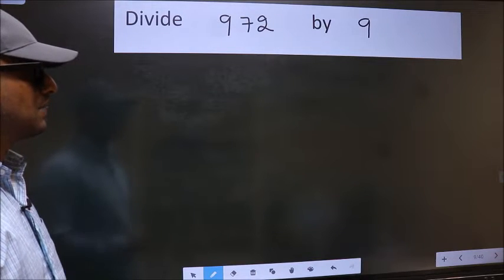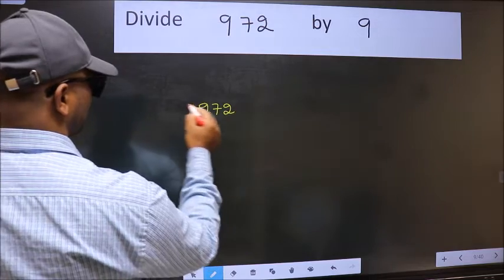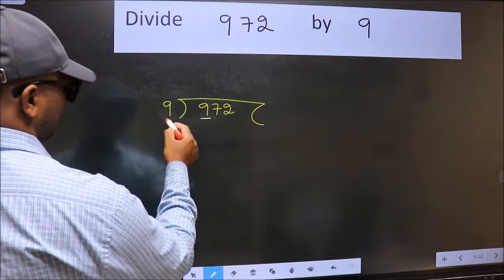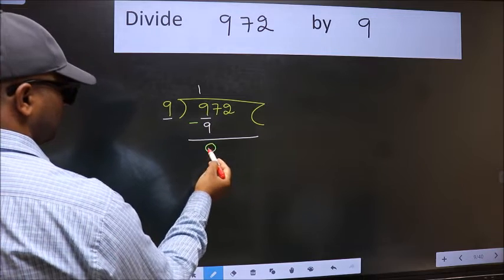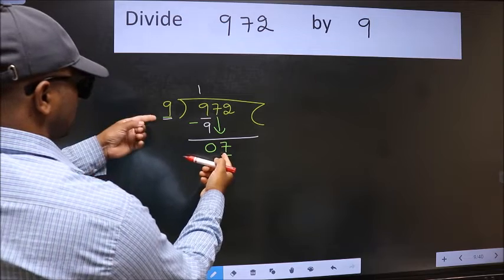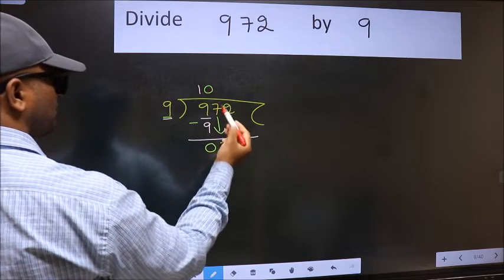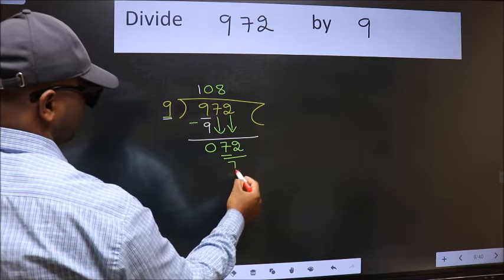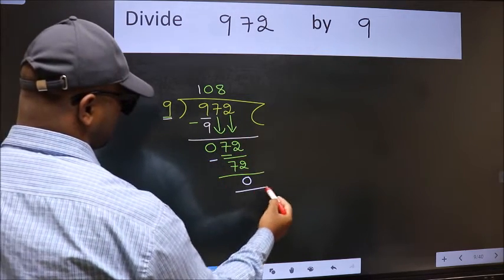Divide 972 by 9 many get this quotient wrong